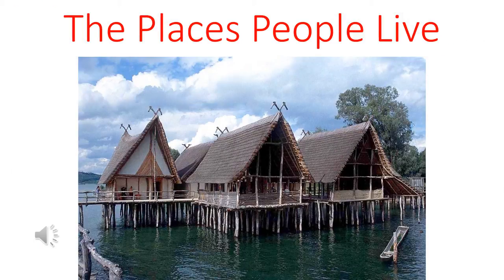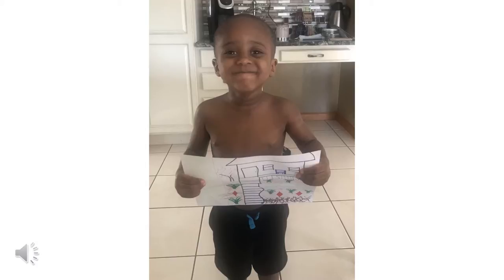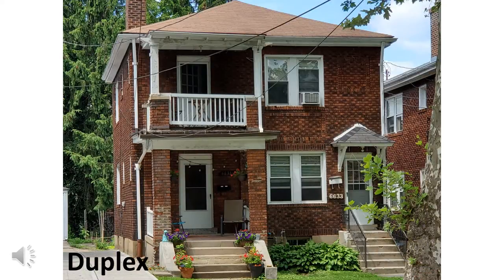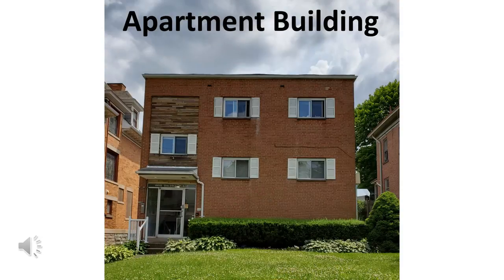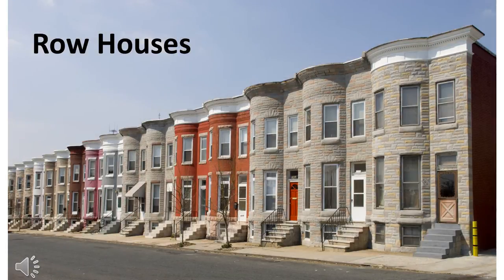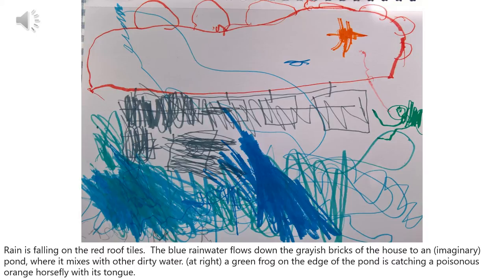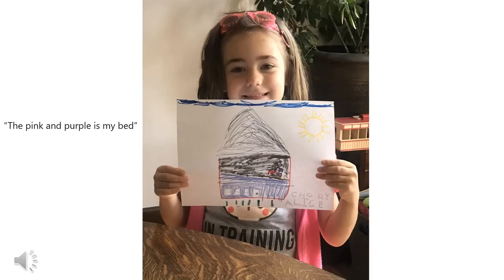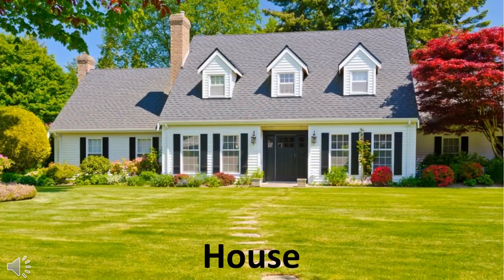Places People Live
See the different types of dwellings in which people live. See some drawings by your friends!